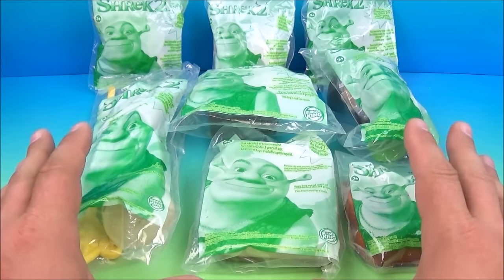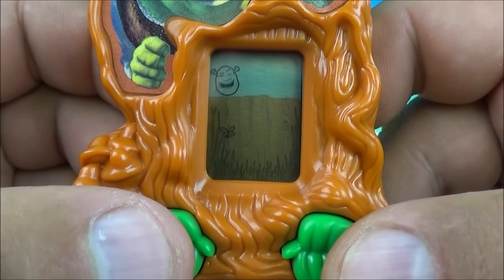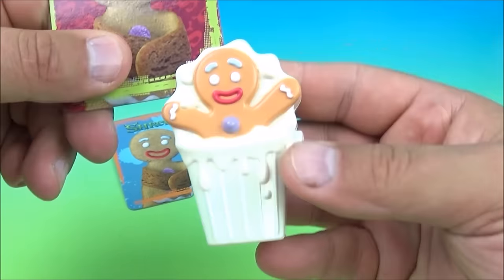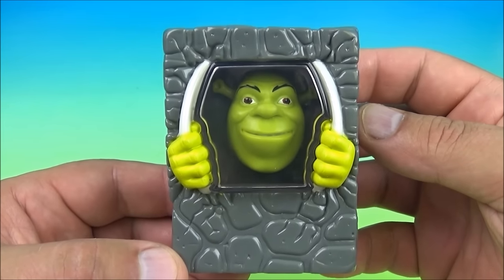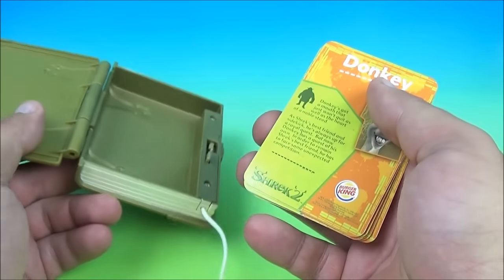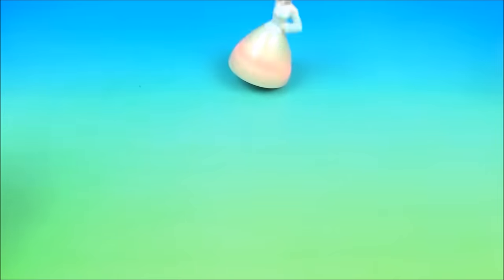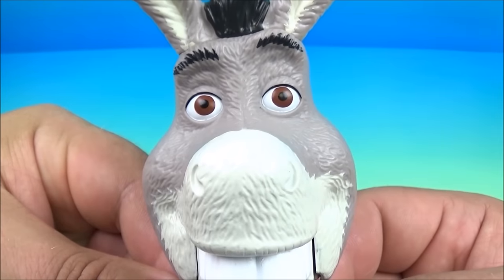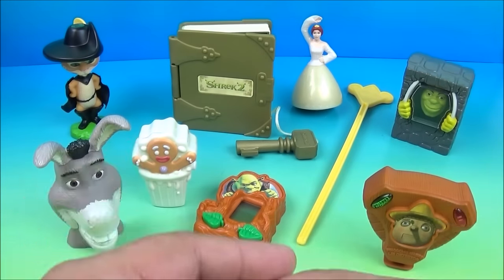2004 SHREK 2 SET OF 8 BURGER KING COLLECTION MEAL MOVIE TOYS VIDEO REVIEW by FASTFOODTOYREVIEWS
THE ONE AND ONLY "ORIGINAL FASTFOODTOYREVIEWS!"